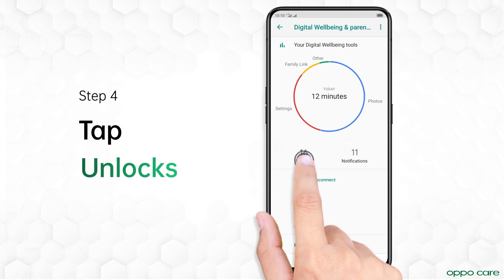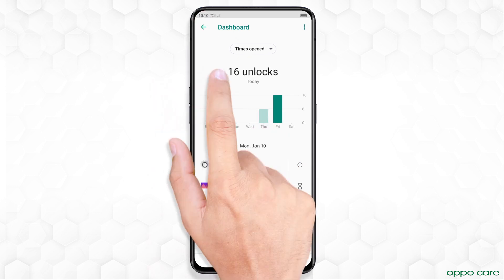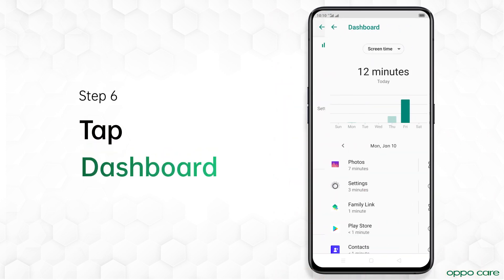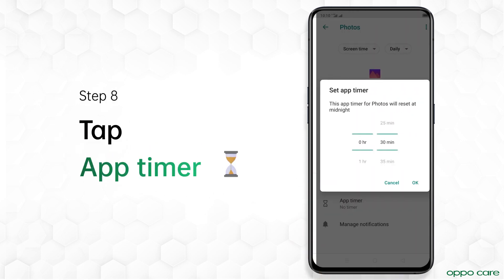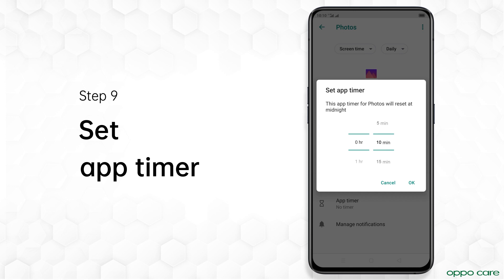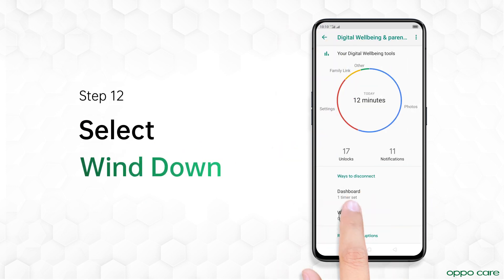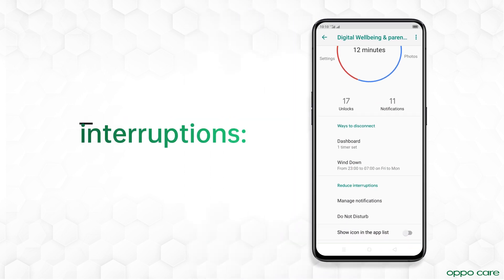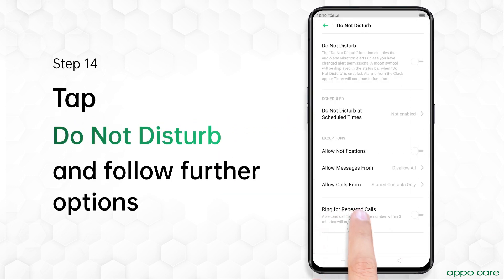How To use Digital Wellbeing - OPPO Care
Digital Wellbeing is being introduced with the intention of ensuring that users are properly supported with tools and information which help in leading a more balanced lifestyle.
You can track the number of notifications received, the number of times you unlocked your phone, and much more.